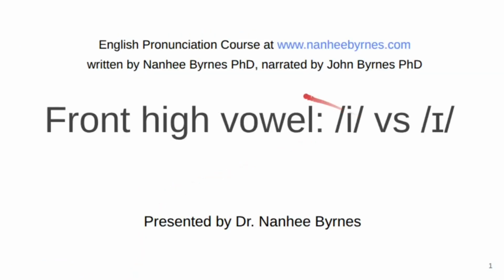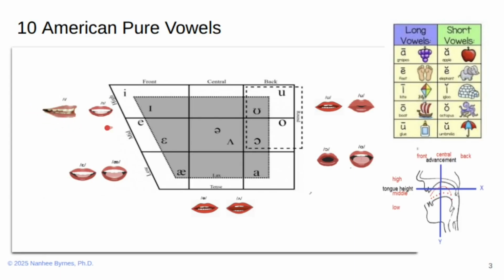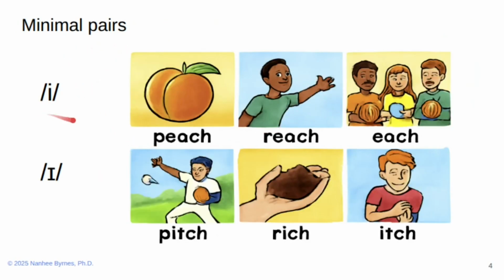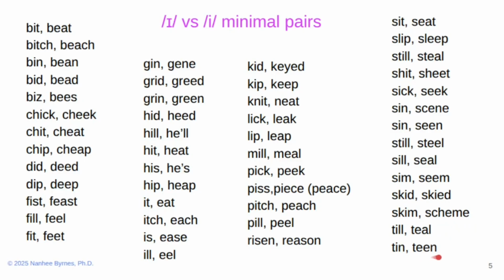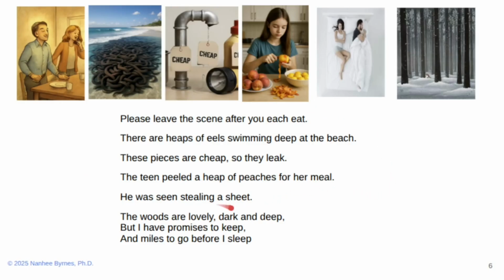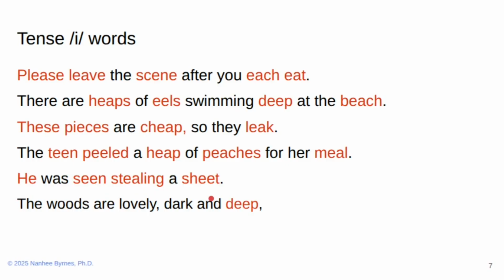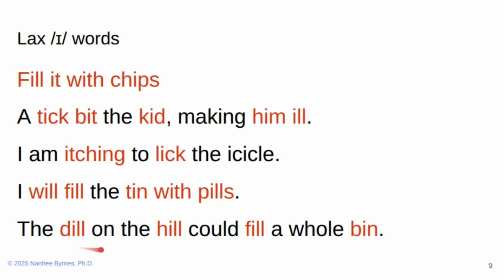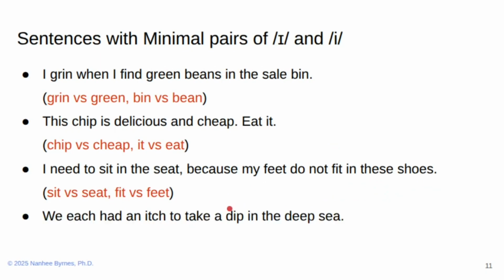One Pronunciation Mistake That Can RUIN Your TOEFL Speaking Score 😱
Are you preparing for the 2026 TOEFL Speaking test? Don’t let one tiny pronunciation mistake cost you points—or cause embarrassing misunderstandings! 😅

In this video, we’ll fix one of the most common English pronunciation problems: the difference between the tense /i/ and lax /ɪ/ sounds.
You’ll learn how to hear, feel, and pronounce these two vowels correctly—so you’ll never say “piss” when you mean “peace,” or “bitch” when you mean “beach.”

We’ll go step-by-step through minimal pairs, listening tips, and practice drills to help you sound clear, confident, and TOEFL-ready!

🎯 What You’ll Learn:
How to pronounce /iː/ and /ɪ/ like a native speaker
Common mistakes that lower TOEFL Speaking scores
Listening tricks to improve your pronunciation naturally

🗣️ Perfect for:
TOEFL takers, ESL learners, and anyone who wants to sound more fluent and natural in English.